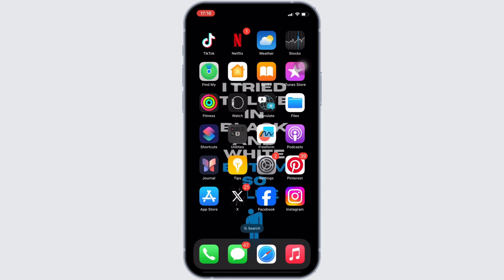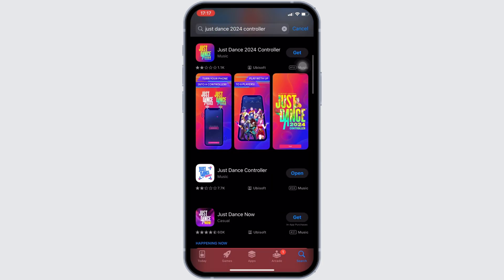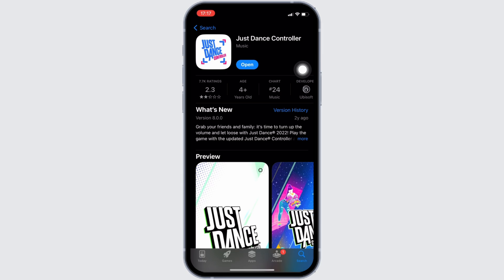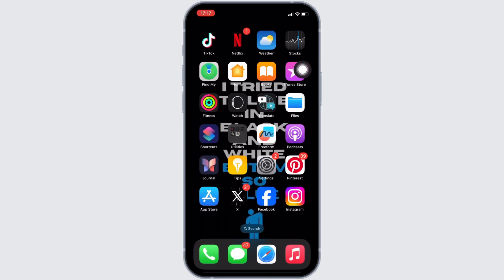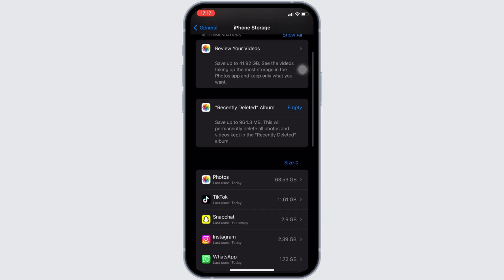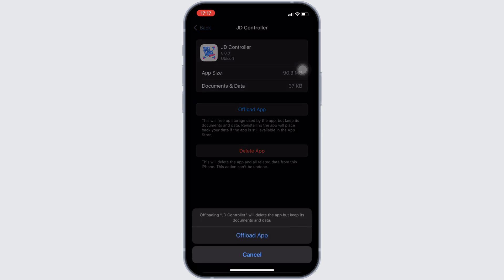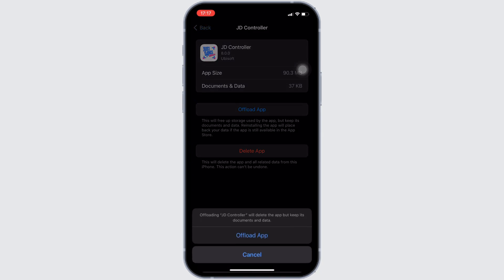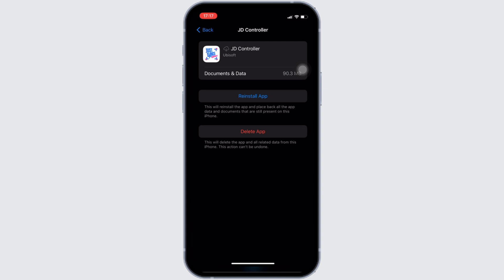Just Dance Controller App Not Working: How to Fix Just Dance Controller App Not Working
Just Dance Controller App Not Working: How to Fix | Step-by-Step Guide | 2024

Having trouble with your Just Dance Controller app? This video provides a detailed, step-by-step guide to troubleshoot and resolve common issues that might be preventing the Just Dance Controller app from working correctly, ensuring you can get back to dancing without any interruptions.

Timestamps:
0:00 - Introduction
0:05 - Steps to fix the Just Dance Controller app

Key points covered in the video:

Check Your Internet Connection: Ensure you have a stable and strong internet connection, as connectivity issues can affect the app's performance.
Update the App: Make sure your Just Dance Controller app is updated to the latest version. Check the App Store or Google Play for any available updates.
Restart Your Device: Sometimes, a simple restart of your smartphone can clear minor glitches that might be affecting the app.
Reinstall the App: Uninstall and then reinstall the Just Dance Controller app. This can help eliminate any corrupted files that might be causing issues.
Check App Permissions: Ensure that the app has all necessary permissions enabled in your phone’s settings, such as access to the camera and Bluetooth.
Pairing Issues: Make sure your device is properly paired with your gaming console. Follow the in-app instructions to reconnect.
Contact Support: If the problem persists after trying these steps, reach out to Ubisoft customer support for further assistance.

Follow these troubleshooting steps to resolve any issues with your Just Dance Controller app, ensuring a smooth and enjoyable gaming experience.